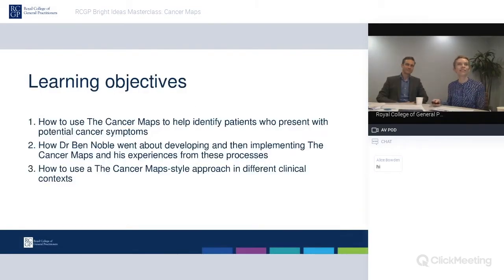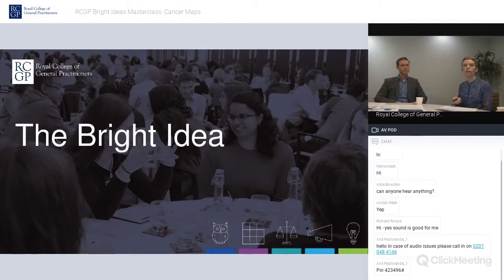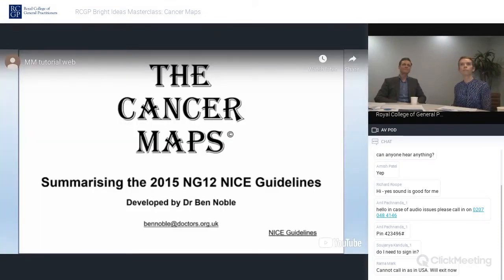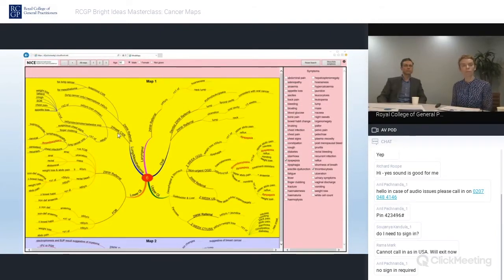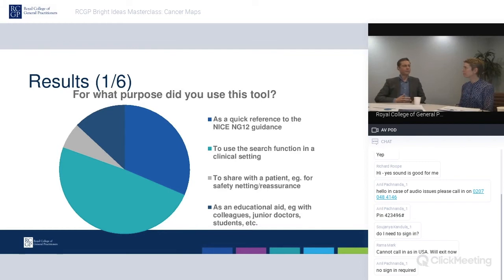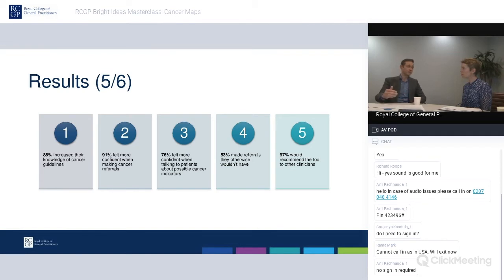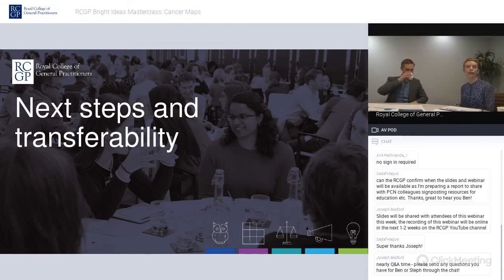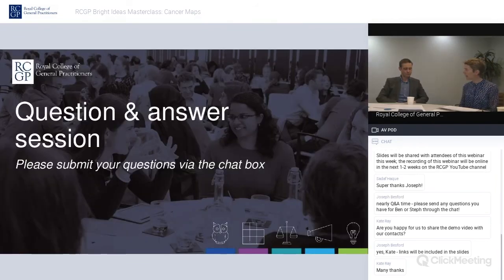RCGP Bright Ideas: The Cancer Maps webinar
This webinar takes a closer look at the RCGP Bright Ideas Award-winning innovation, the Cancer Maps. The Cancer Maps is an online interactive tool based on the NICE guideline NG12 for suspected cancer, developed to support consultations by helping clinicians to identify and discuss possible cancer symptoms. Dr Steph Coughlin, RCGP Innovation Clinical Lead, discusses the development of utility of the Cancer Maps with its creator, Dr Ben Noble.

Learning objectives:
1.     How to use The Cancer Maps to help identify patients who present with potential cancer symptoms
2.     How Dr Noble went about developing and then implementing The Cancer Maps and his experiences from these processes
3.     How to use a The Cancer Maps-style approach in different clinical contexts